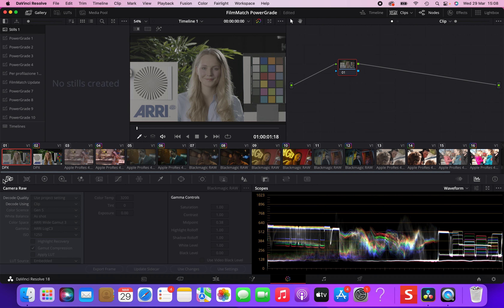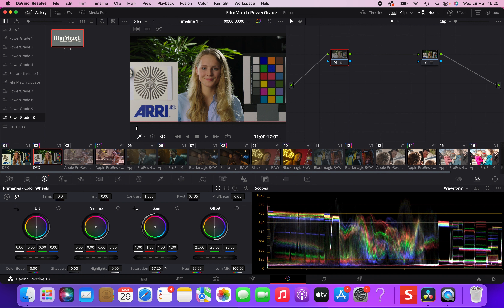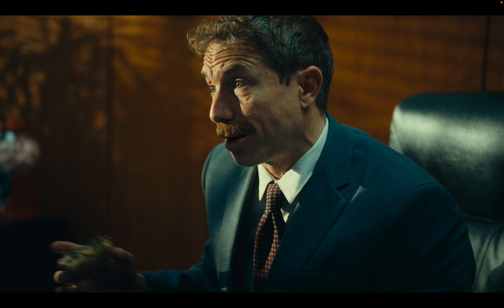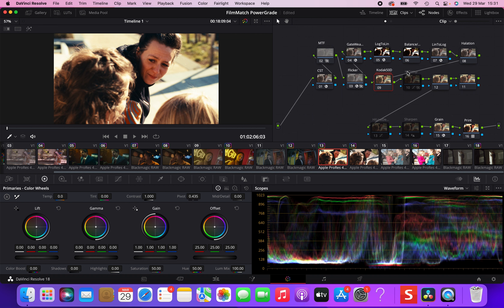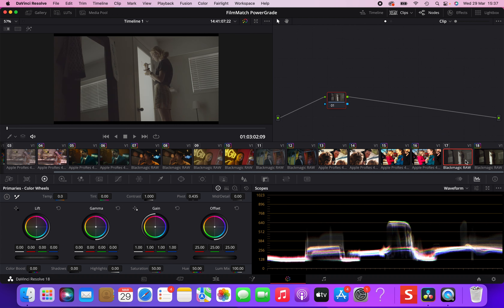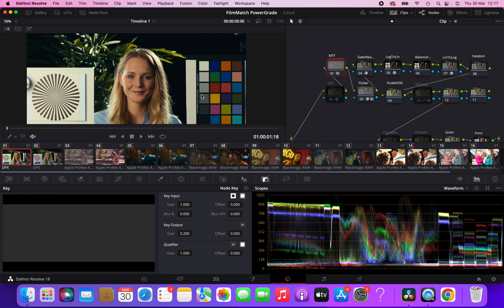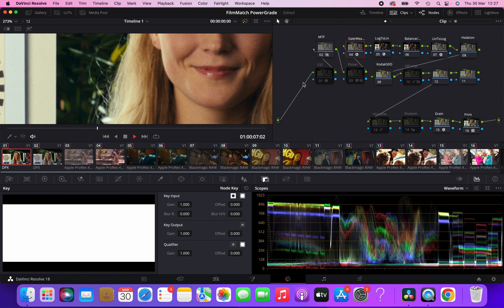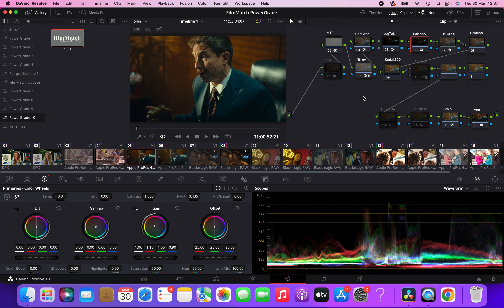How to Get an Accurate 35mm Film Look - FilmMatch PowerGrade - Film Emulation for DaVinci Resolve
In this video, I show the new features of FilmMatch. FilmMatch is a PowerGrade for DaVinci Resolve that recreates the look of 35mm film. I built the PowerGrade profiling a true film stock (Kodak50D). I love the results and I'm sure you'll love it too. Happy filming and happy grading :)